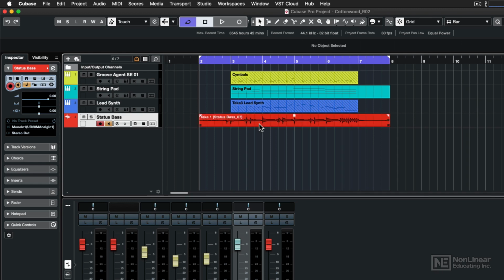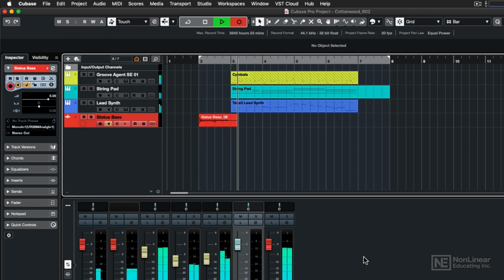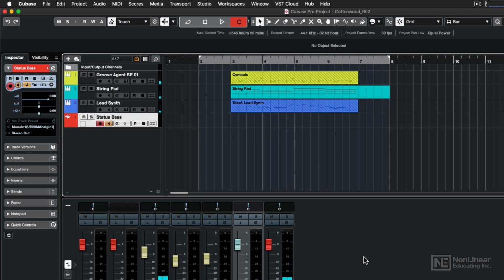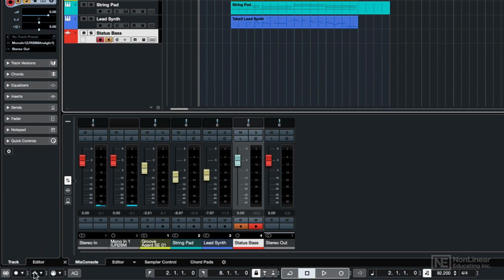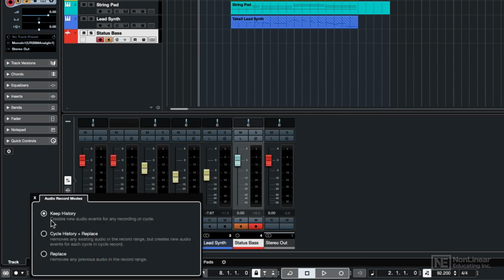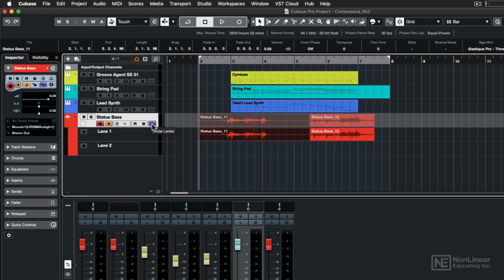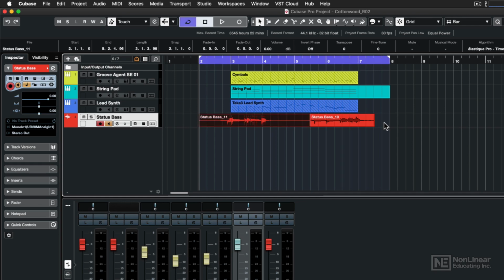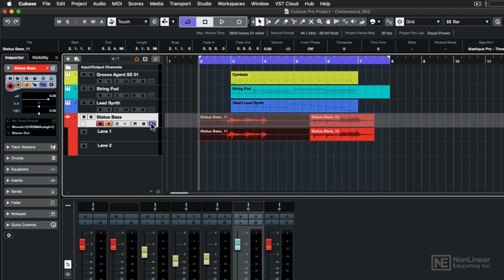16. Audio Record Modes